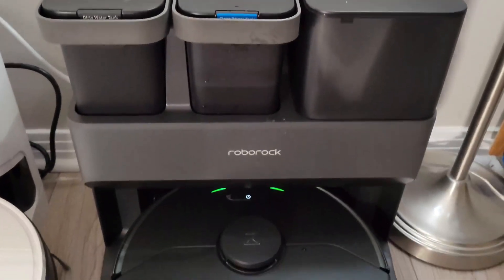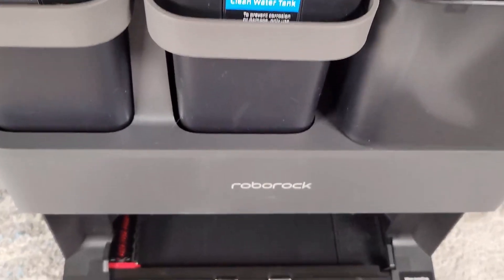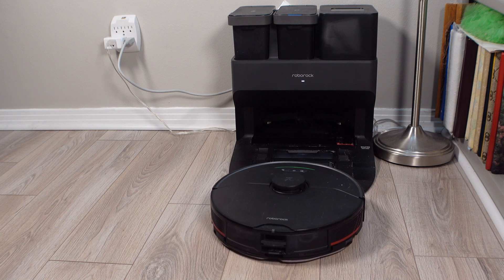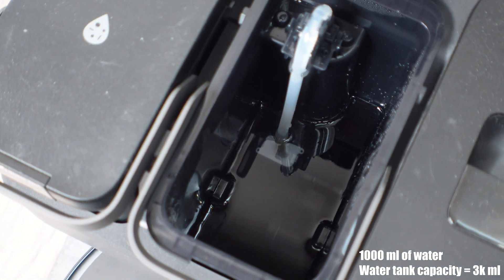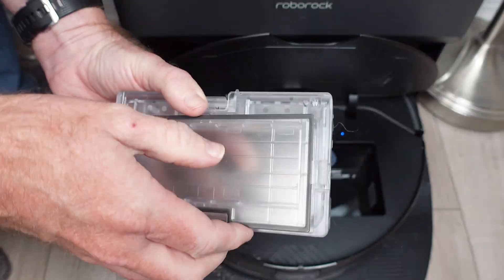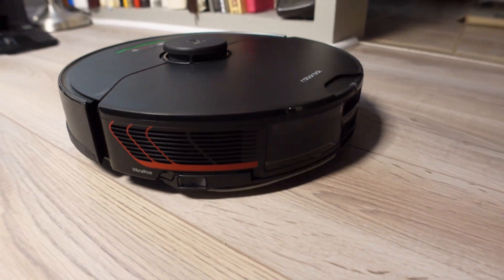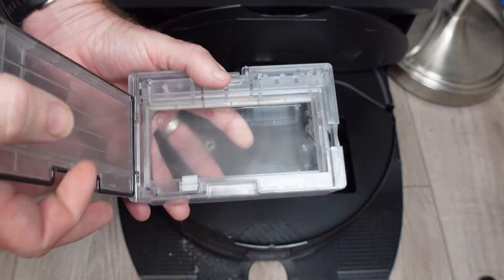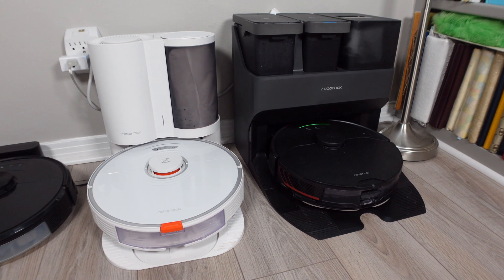Roborock S7 MaxV Ultra Dock Review!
If you have not already seen my review for the S7 MaxV you should head over there and watch that video first.  The new Empty Wash Fill Dock or as some call it the Ultra Dock, is Roborock's dock exclusively for their flagship model the S7 MaxV.  Retail price for the bundle is $1400.  In this video I will certain tell you why I think it is the best dock on the market for the best robot on the market.

➡Products tested in this video:
S7 MaxV Ultra
S7 MaxV

Chapters:
00:00 Intro
00:25 Measurements & specs
01:02 Washing overview & sequence
02:05 Fast charging
02:20 Washing mechanism details & cleaning
02:58 Water consumption
03:37 Auto Empty
04:27 Pros & benefits
05:40 Cleaning the mopping pad
06:11 Cons & gripes
06:37 Sound tests
06:49 Conclusion